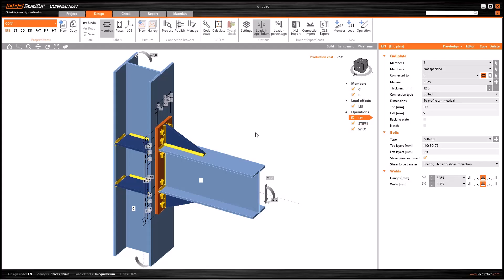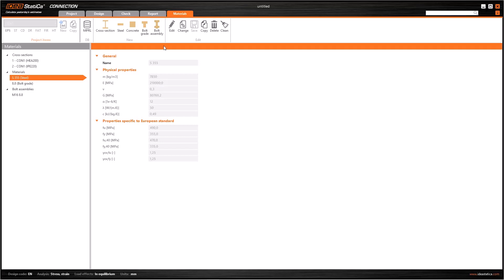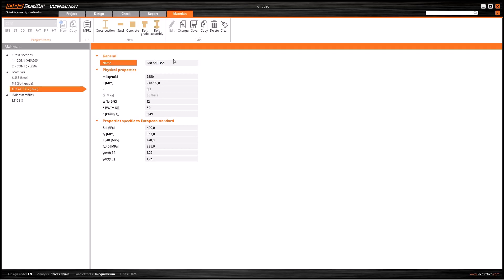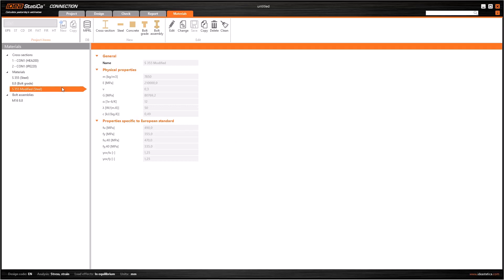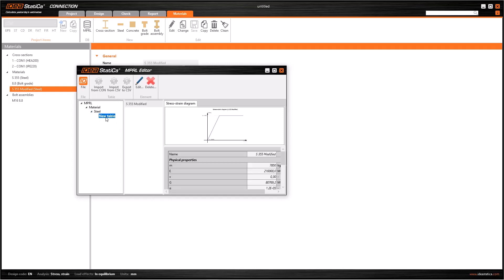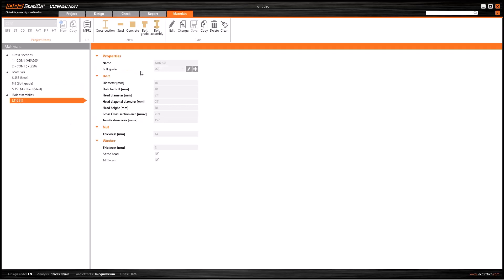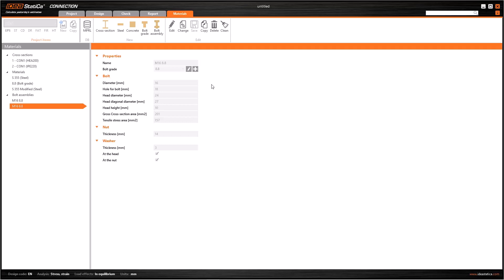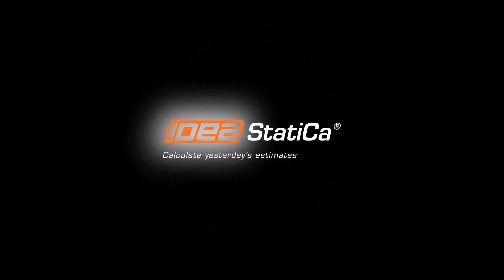Material Library Settings